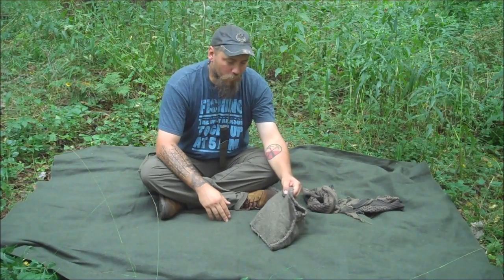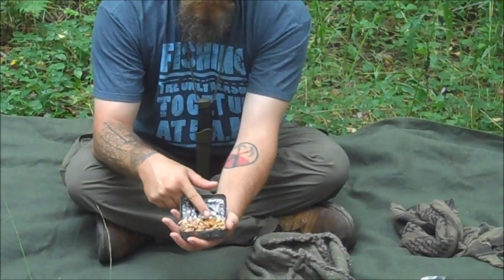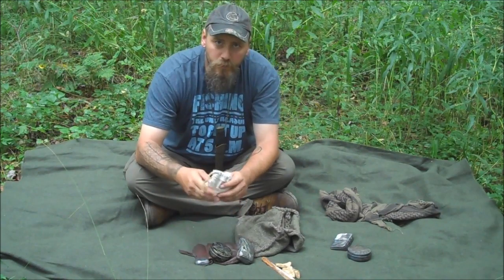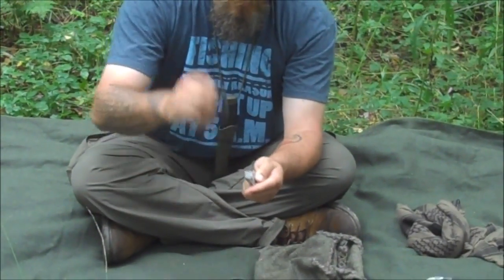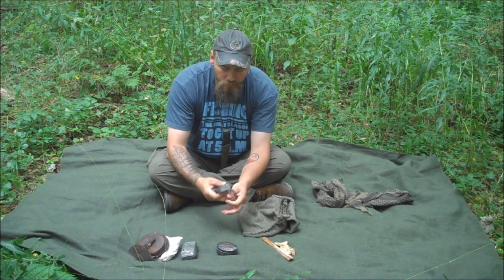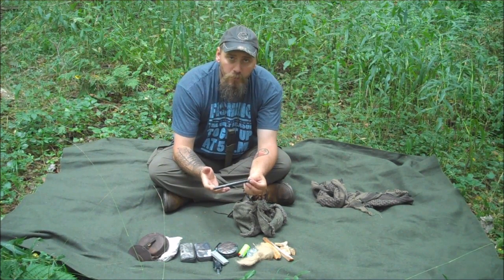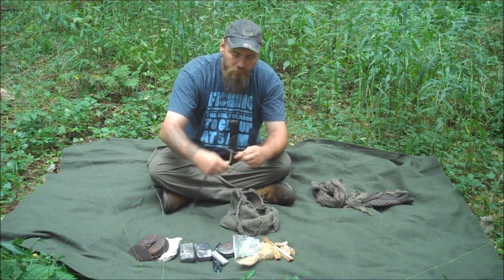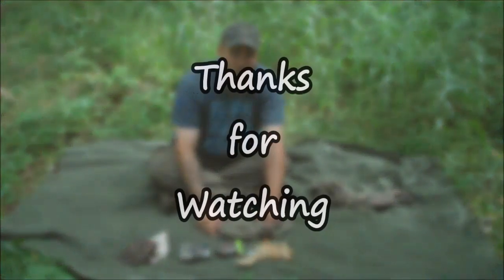My Fire Kit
Just a quick rundown of what I carry in my bushcraft fire kit.